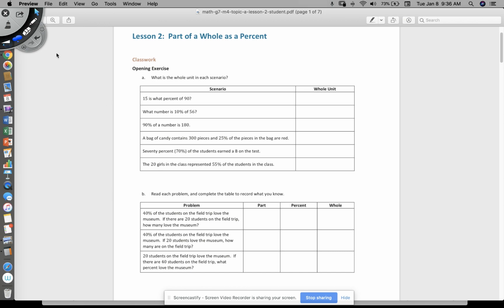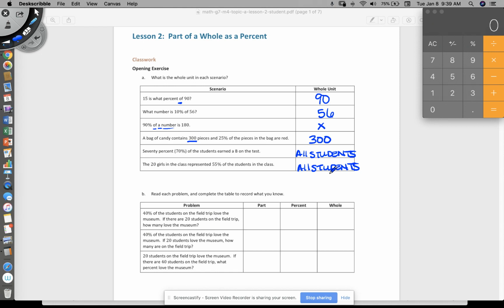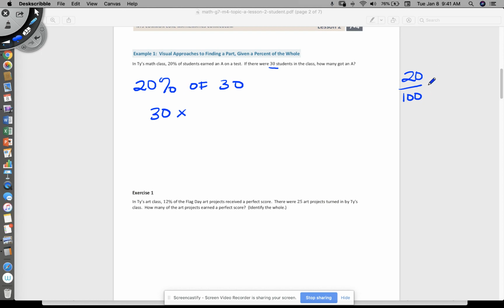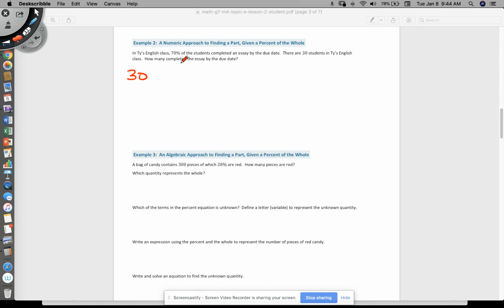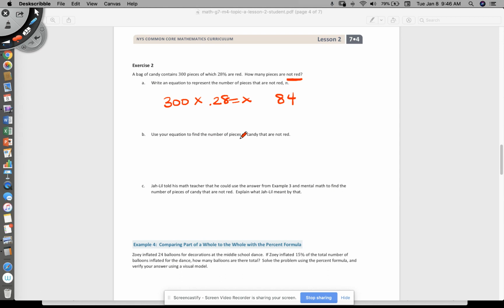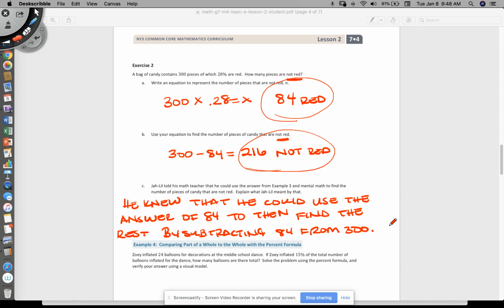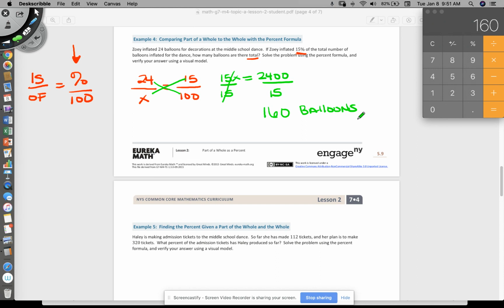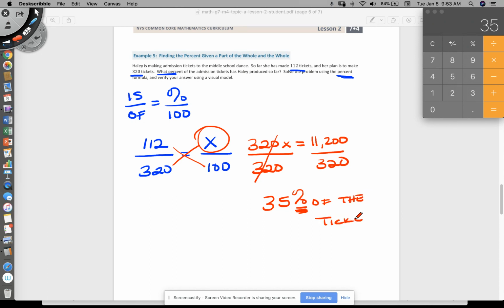7TH GRADE MODULE 4 LESSON 2